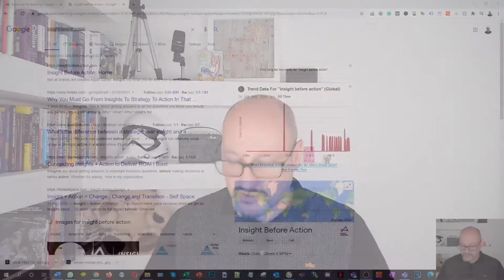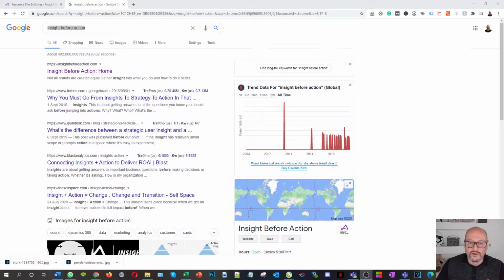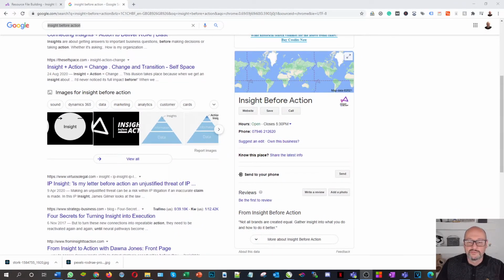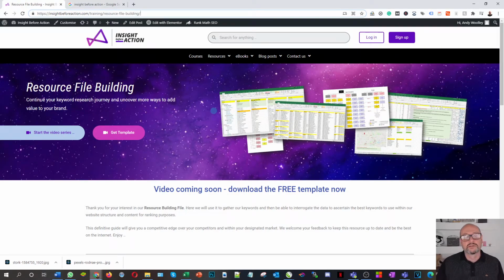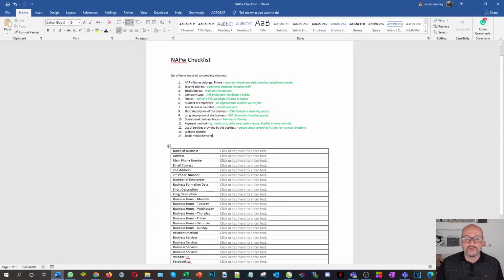Why Consistency within your chosen Keywords is so Important | Planning - Naming Conventions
In this tutorial, you’ll learn how to choose your keywords and why it is vital to know how you intend to use them to best describe your offering.

Selecting titles, describing products and services, or even building citations all require consistent marketing messages.

Providing a blueprint to both search engines and readers ensures clarity, minimises confusion, and helps improve ranking too.

As with all my videos, I take a practical approach of ‘show and tell’ which allows you to travel on this journey with me. Pause the video, do your research and jump back in.

I promise by the end of this series you’ll have a comprehensive Resource File that you can interrogate for those sought-after keywords. The ones that drive relevant traffic to your brand and add value to your bottom-line.

My aim is to show you a ‘no nonsense’ approach to doing the work and getting results. Not just research for the sake of it.

In short, if you want to learn how to do keyword research, I recommend checking out the playlist titled ‘Resource File Building’.

⭐⭐ ⭐  DEVELOP YOUR VALUE AND UNCOVER A WORLD OF POSSIBILITIES.  ⭐⭐ ⭐